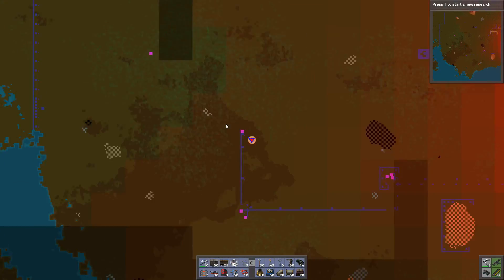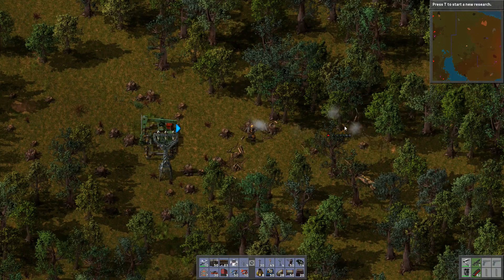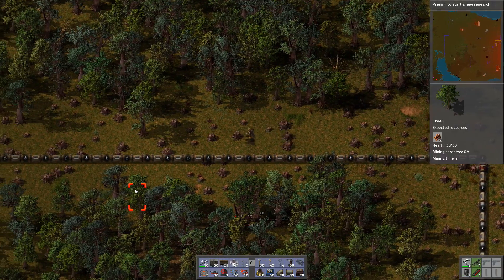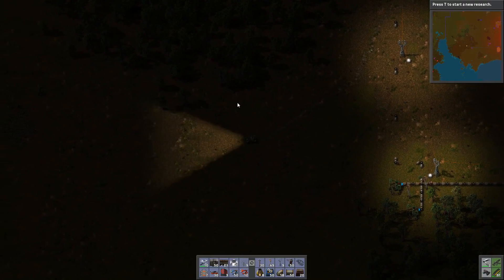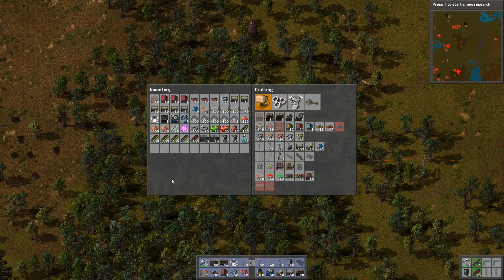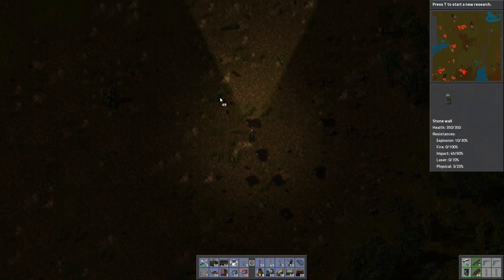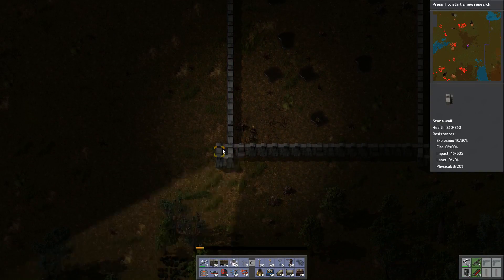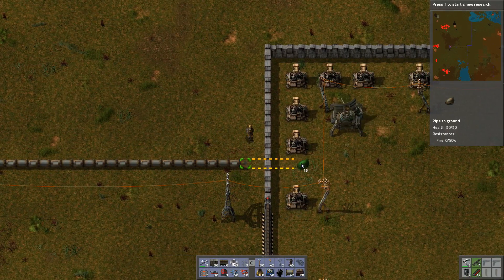Let's Play: Factorio #28 | Trees, my mortal enemies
Crash landing on a hostile alien world, our lone survivor must establish a base from scratch before the rest of the colonists from Earth arrive!